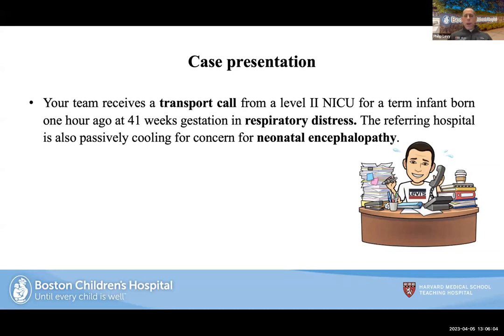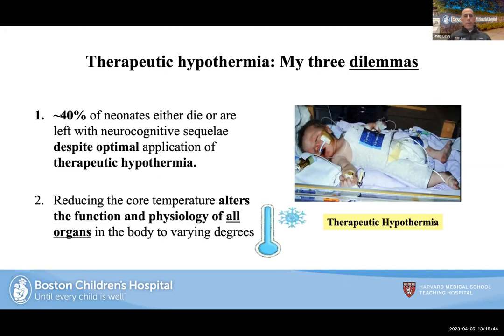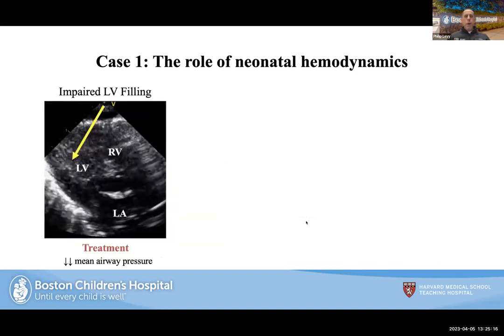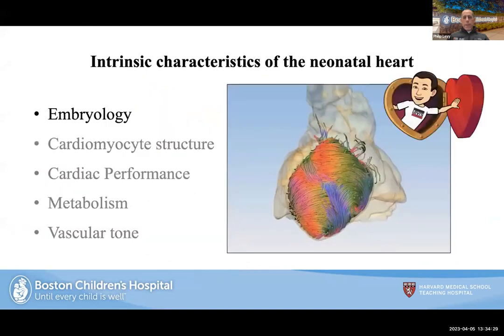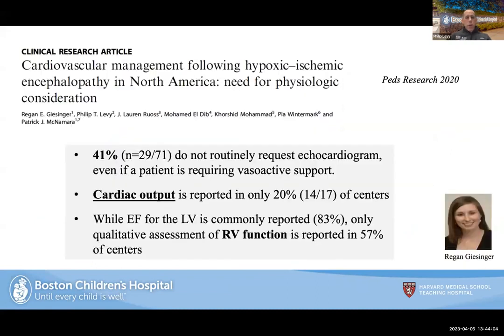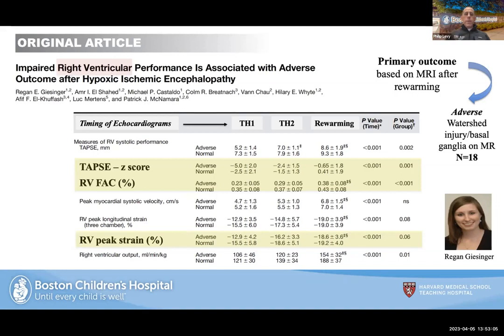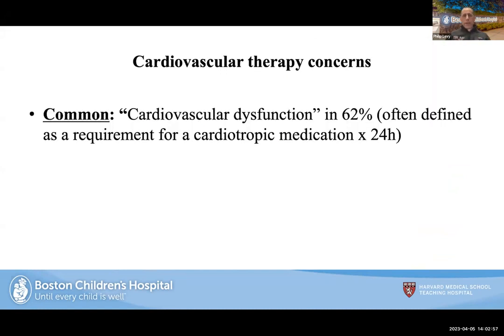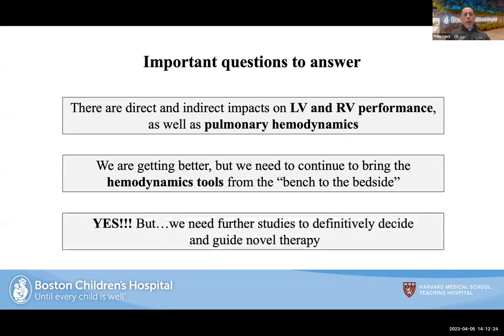Cardiovascular Management of Infants Cooled for Hypoxic Ischemic Encephalopathy. CON SUBTITULOS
Dr. Philip Levy
TNE/NPE Foundations Lecture Series: Lecture 21